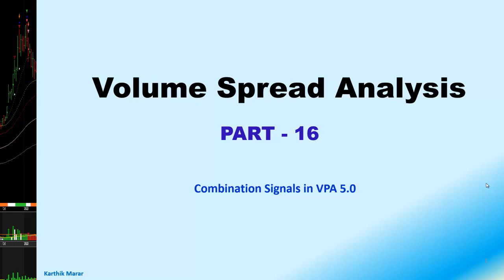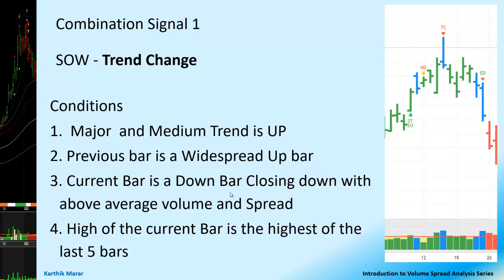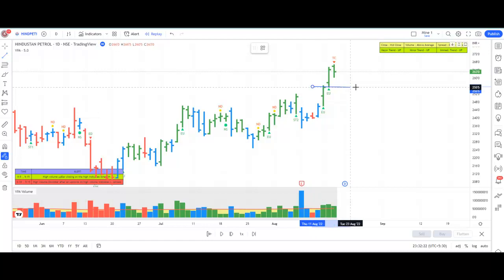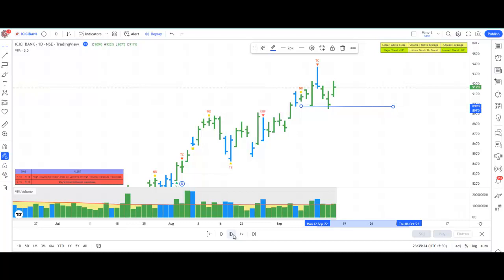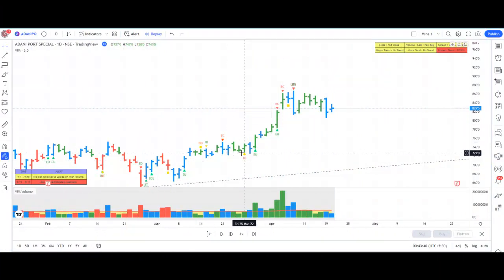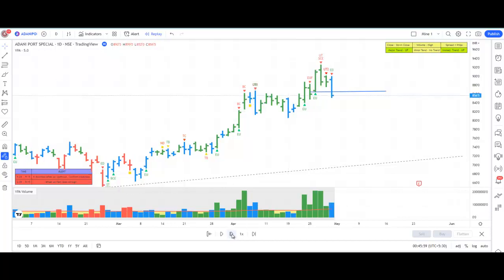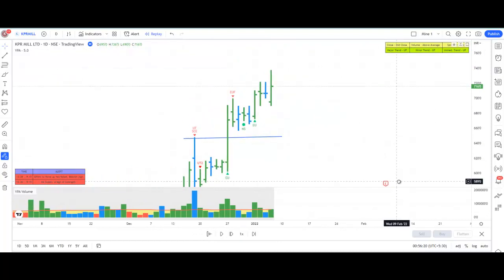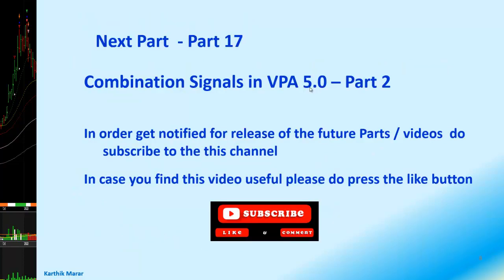Multipart Series on Volume Spread Analysis - Part 16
This part 16 of the Multipart series on Volume Spread Analysis provides the Details of Combination Signals (Part-1) provided in the VPA 5.0 script in Trading view or VPA 5.0 afl in Amibroker